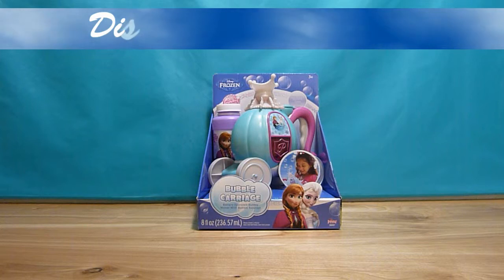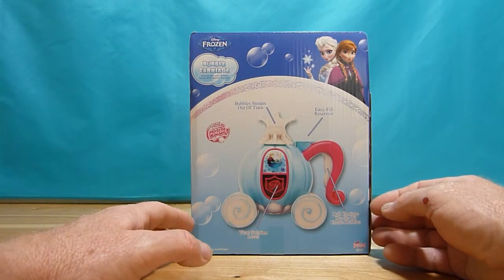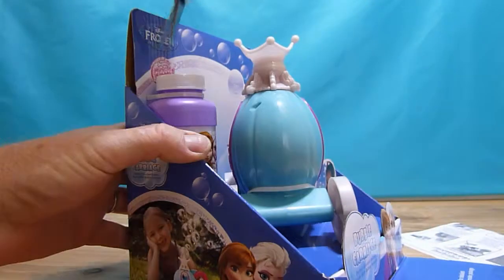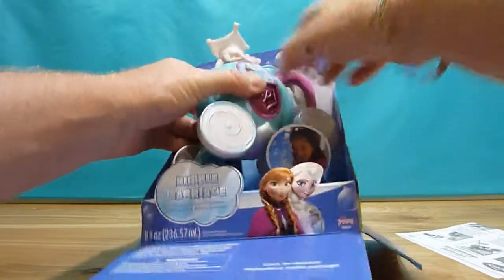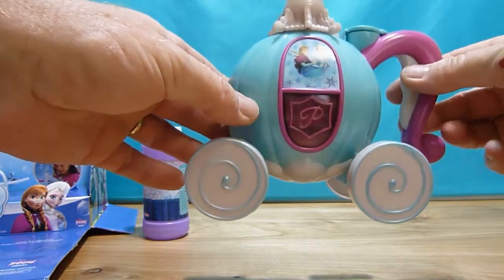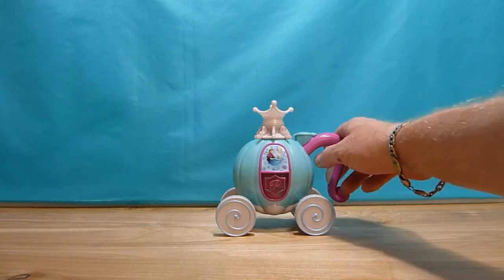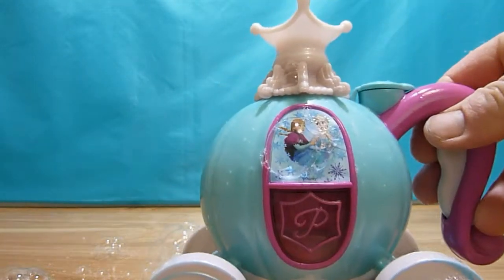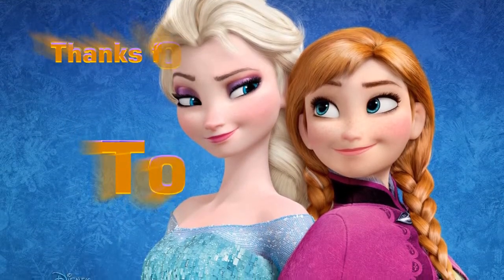Disney's movie FROZEN Elsa & Anna's Bubble Carriage Frozen Fever Toys Pixar Movie Disney Trailer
The Disney Movie FROZEN Elsa & Anna's Bubble Carriage is a battery-operated bubble blower in the shape of a Royal carriage. The Royal Bubble Carriage comes with an eight-ounce bottle of  bubble solution. Pour the bubble solution into the reservoir on top of the handle, then squeeze the handle to see bubbles blow out of the tiara on top of the carriage. There is a clear window on one side of the carriage so that you can see what the bubble solution level is. The Royal carriage has real-rolling wheels.